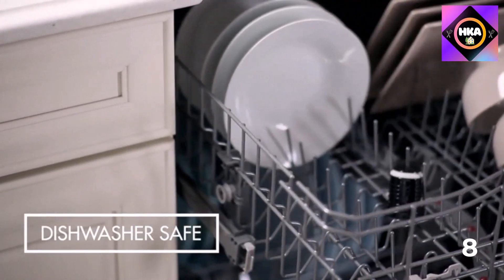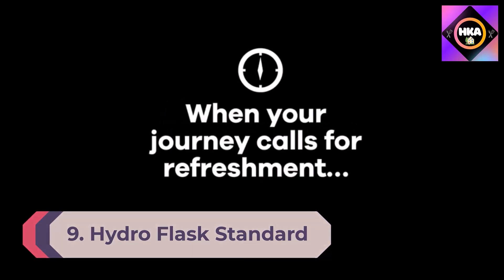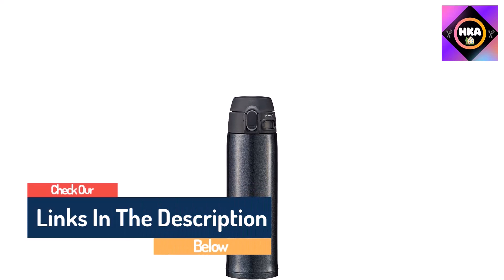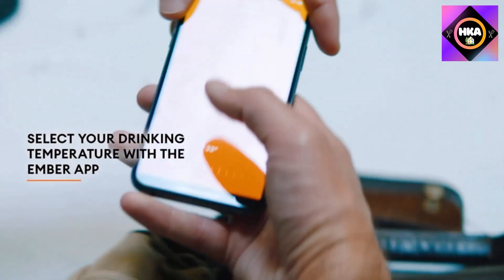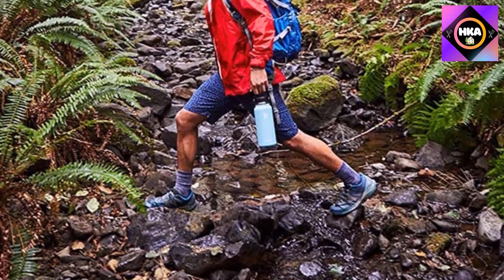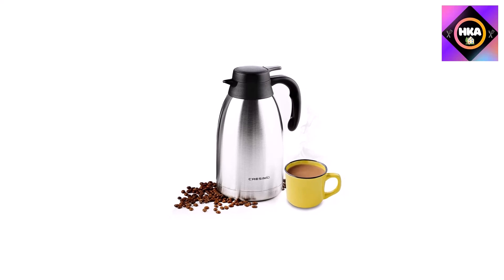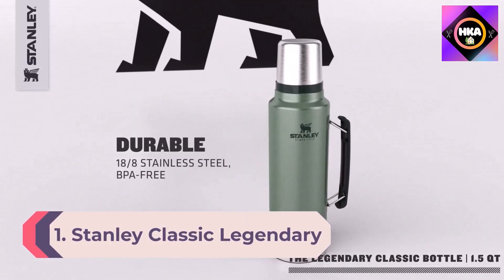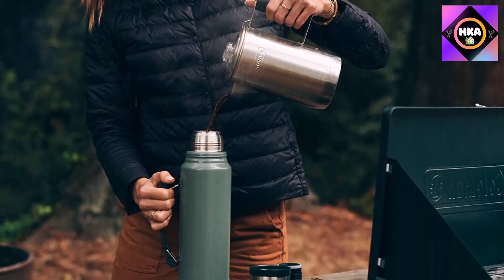Top 10 Best Coffee Thermoses 2023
This video helps you to find out best coffee thermoses 2023 on the market. So Get best coffee thermoses from here.